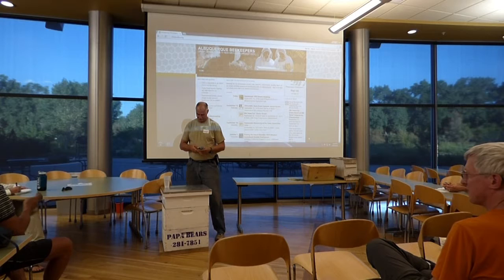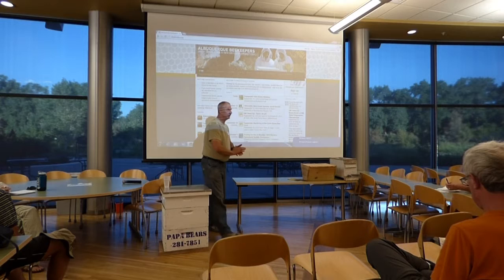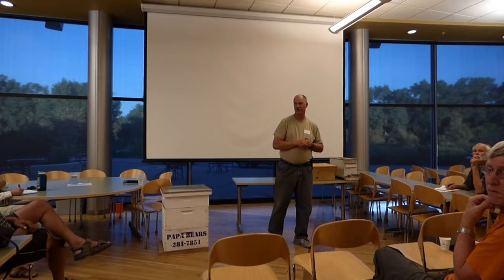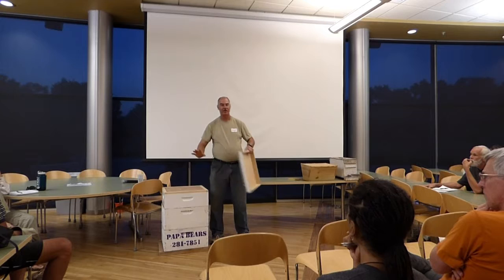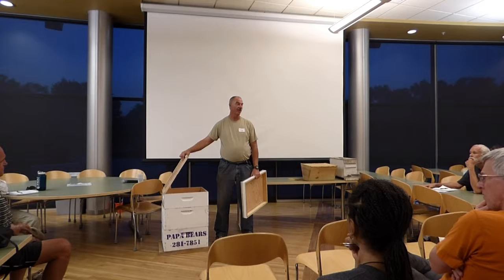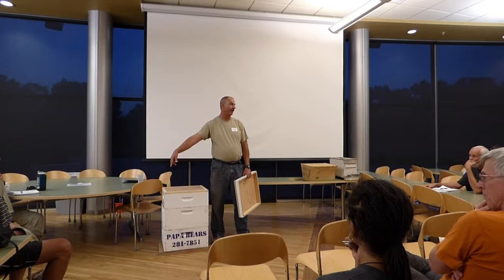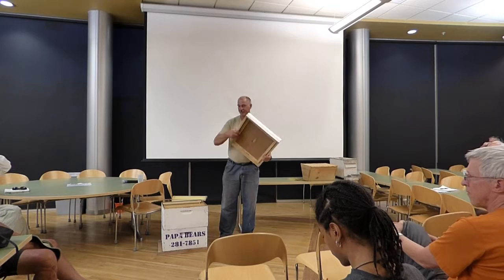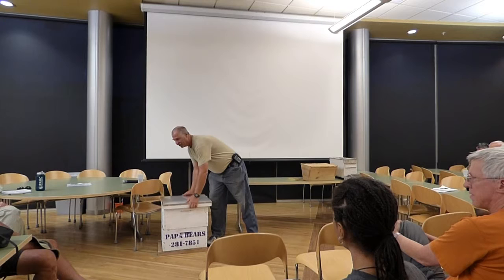Craig Noorlander, Winterizing Langstroth and Top Bar Hives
Abq Beeks, September 2015 Meeting, Craig Noorlander speaks about winterizing Langstroth and Top Bar Hives